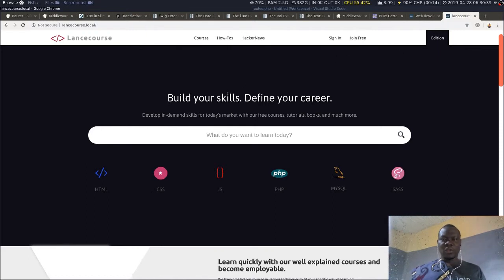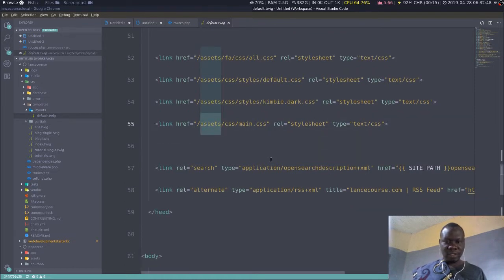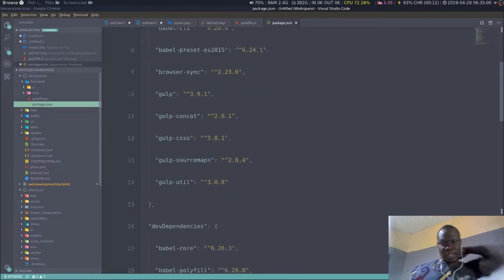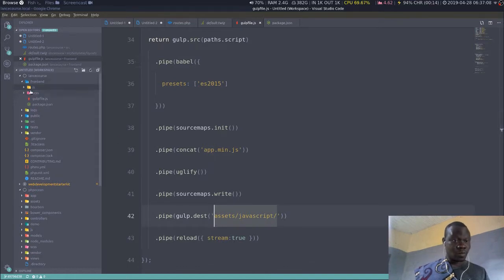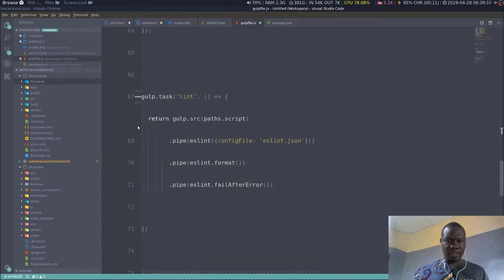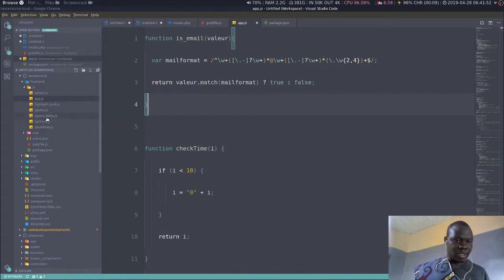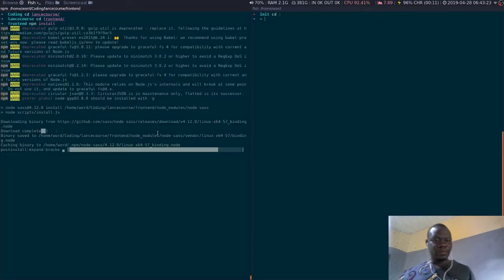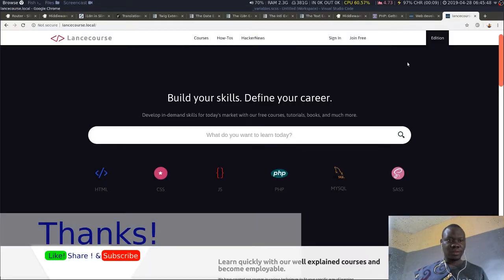Watch Me Re-Designing phpocean.com P7: Setup for frontend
Compiling my SCSS and Javascript